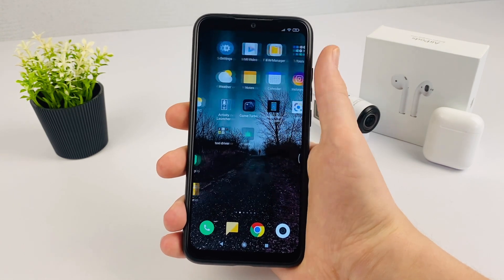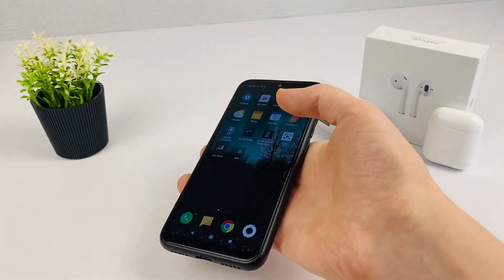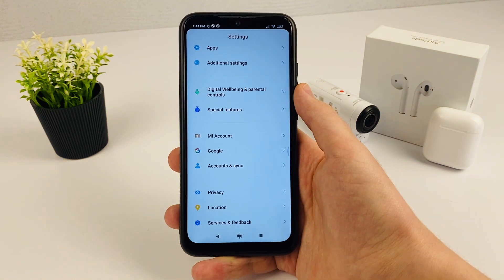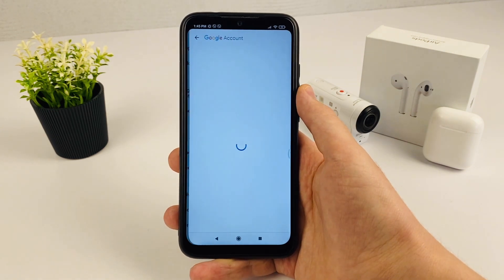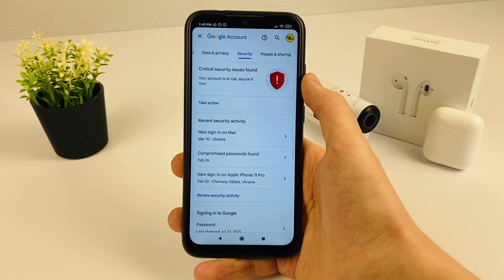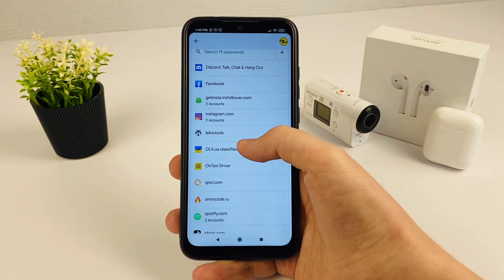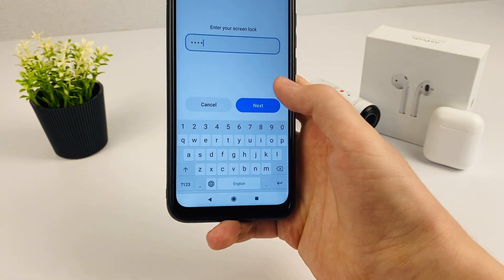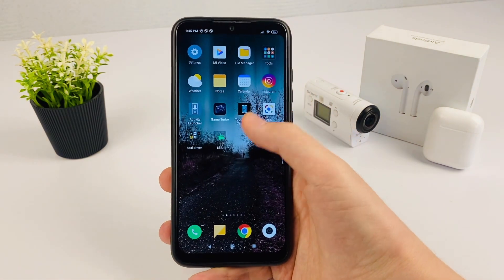How To See your Google Password | How To Recover Google Password if you forget it!